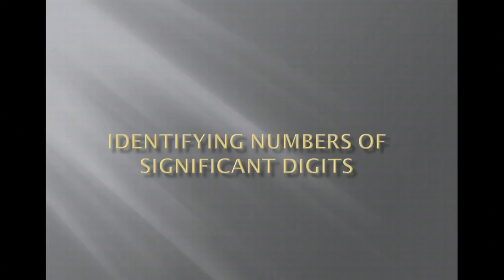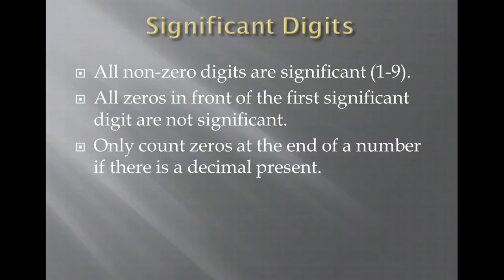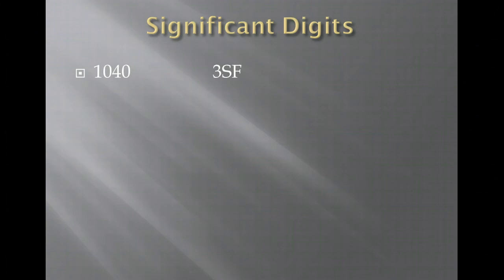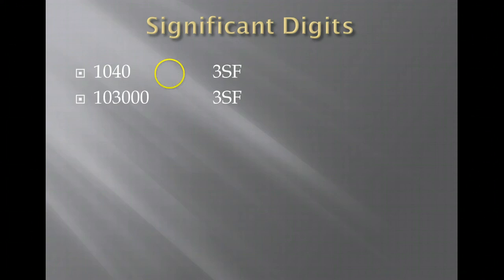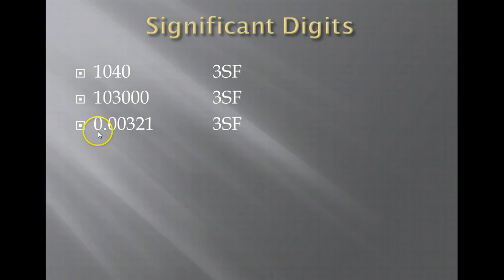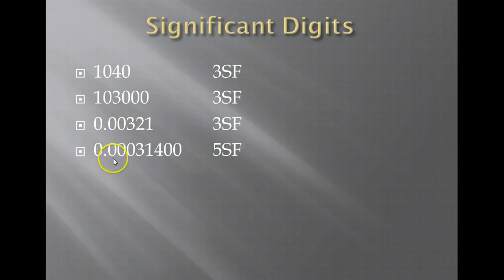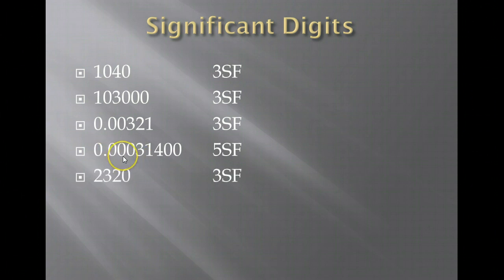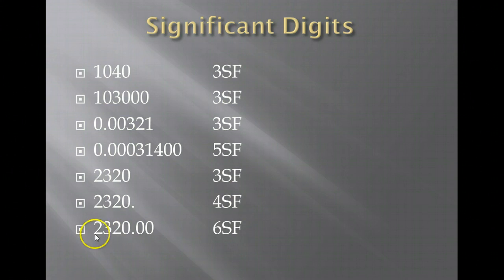Identifying Numbers of Significant Digits